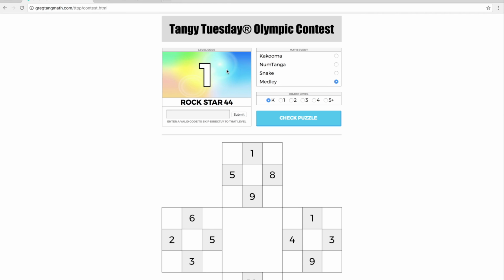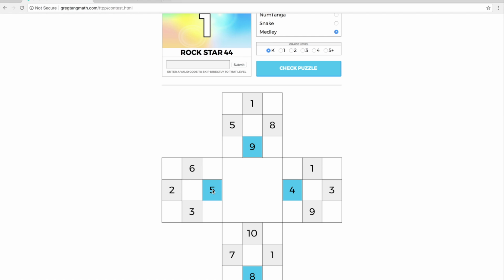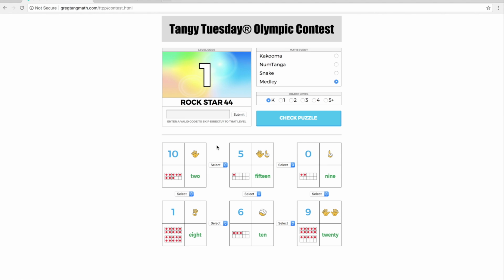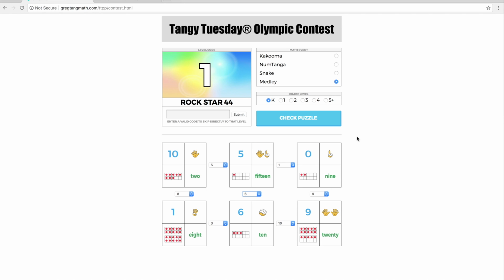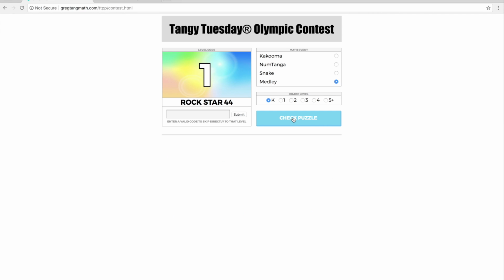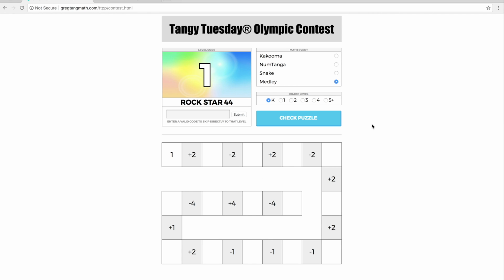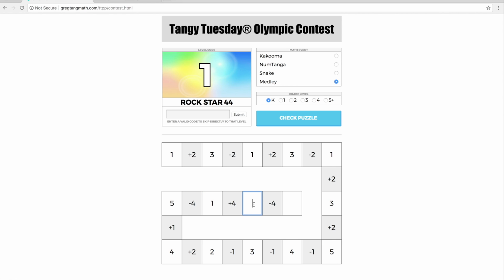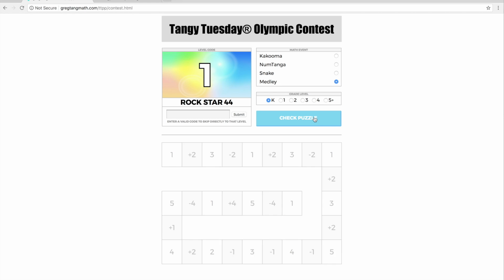2018 Tangy Tuesday Olympic Contest Tutorial